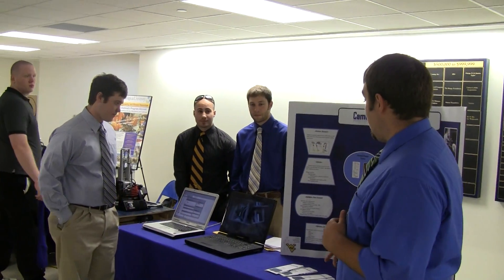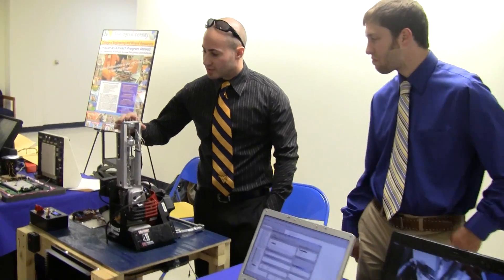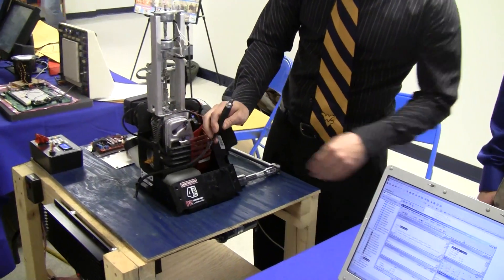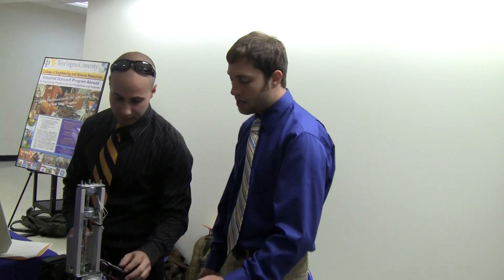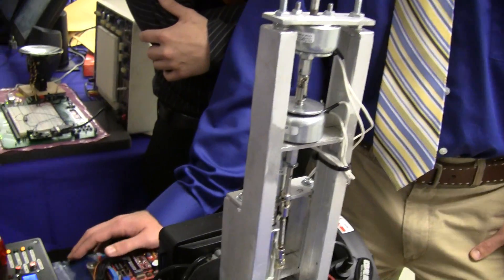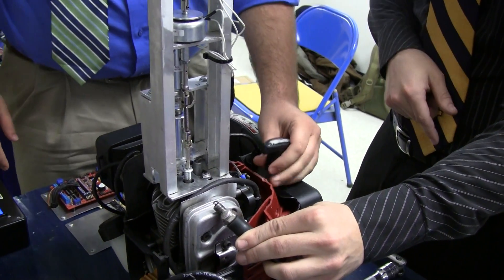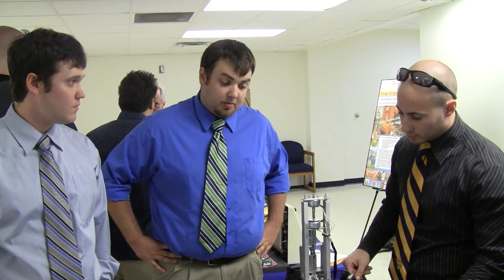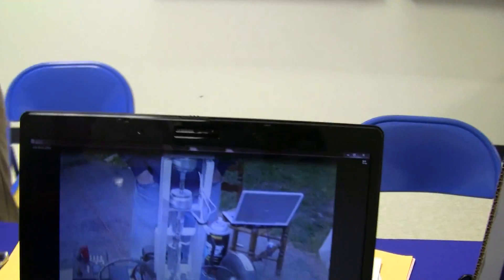Expo LCSEE-Spring2010-481-Group10 Camless Engine